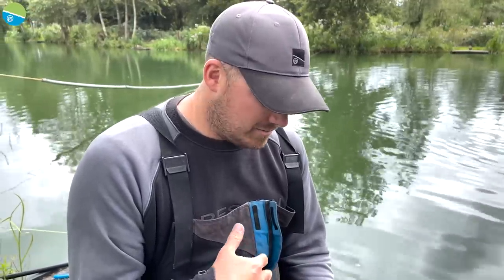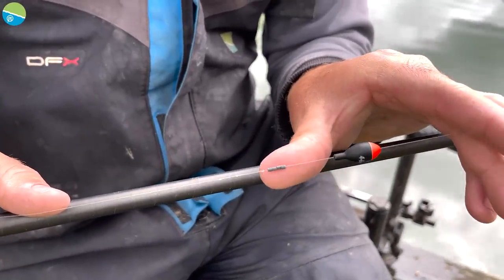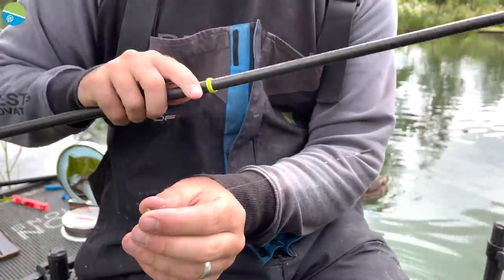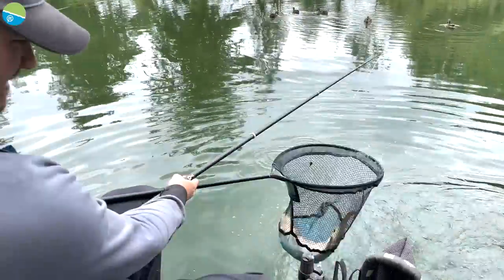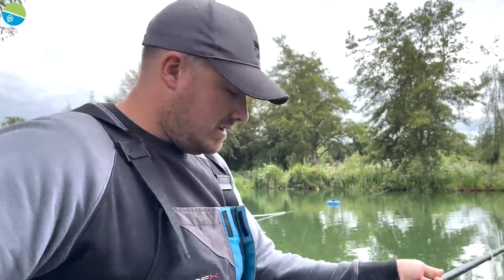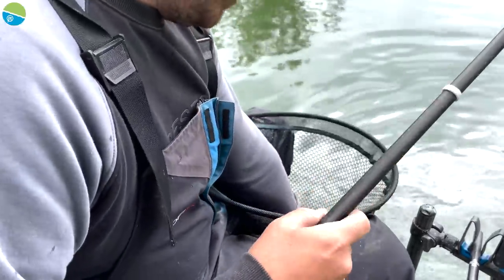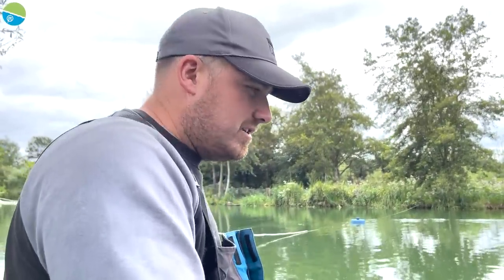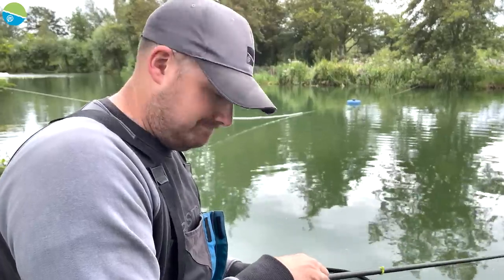JIGGER FISHING! | Get The Perfect Hook Hold With The Jigger! | UN-CUT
Shallow fishing for F1's can be tricky, but one method that has taken venues apart up and down the country is the Jigger! One man that has mastered this technique is Fish'O'Mania Champion Matty Dawes. We caught up with him at Weston Pools where he demonstrates this extremely effective technique!